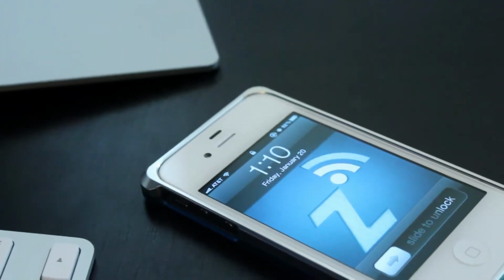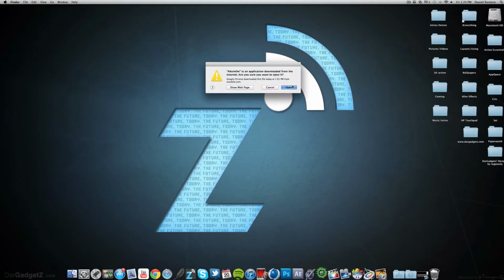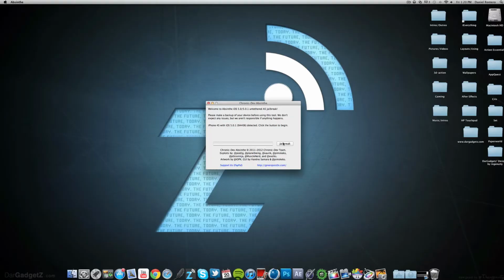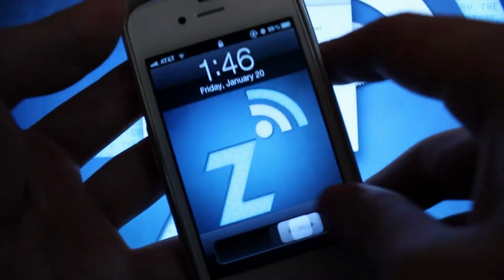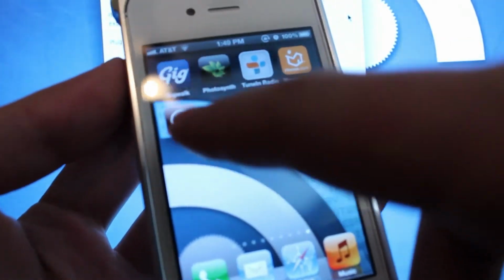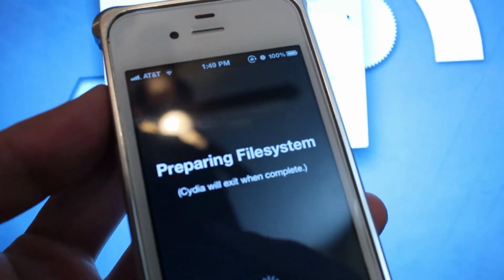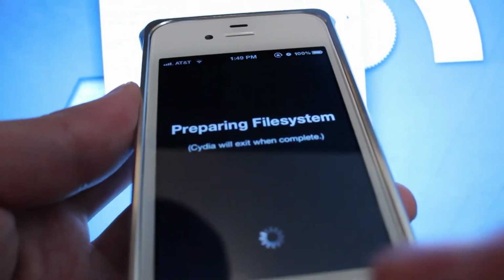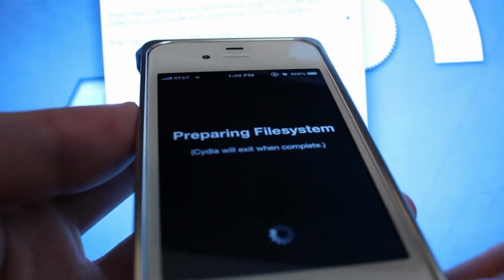Jailbreak iPhone 4S (Untethered) 5.0.1 [works with iPad 2]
How to perform an Untethered Jailbreak on iPhone 4S and iPad 2, simple and easy steps. (PC and MAC)

My Tech/Video Gear